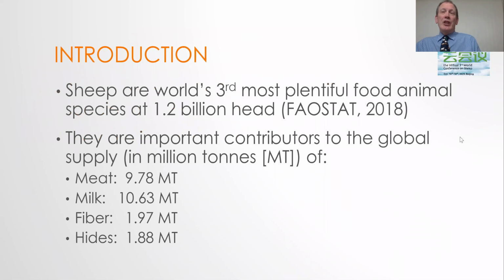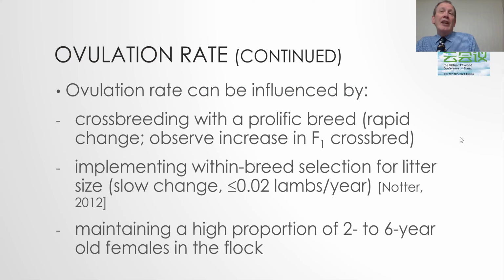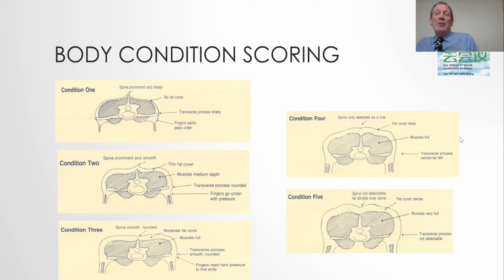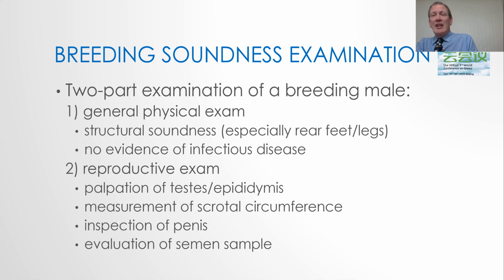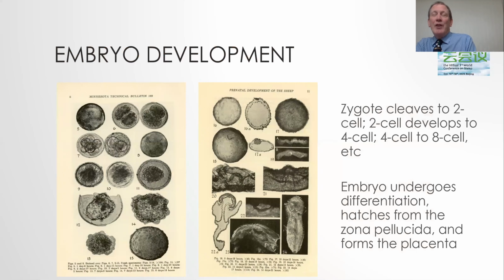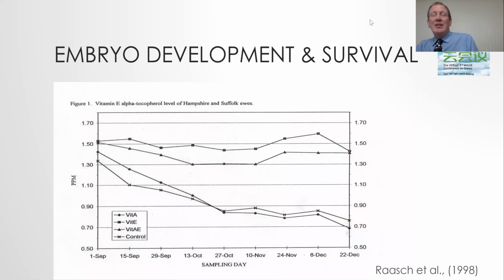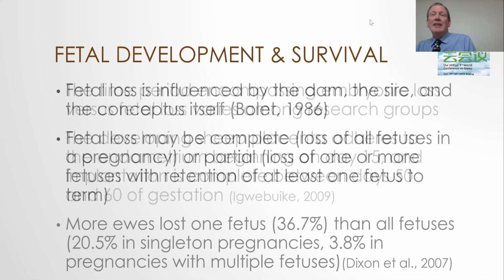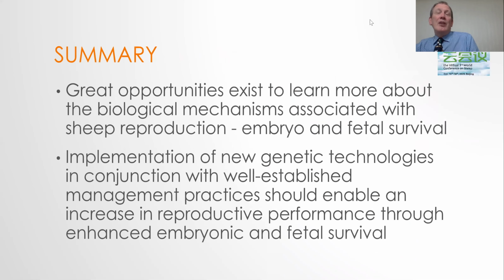Enhancing ewe reproductive performance through improved management decisions by Curtis R Youngs